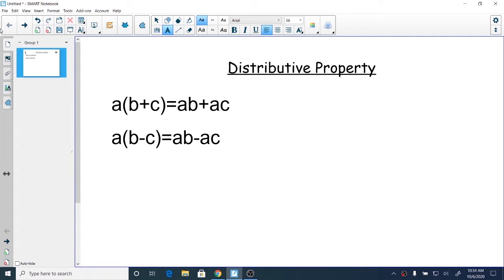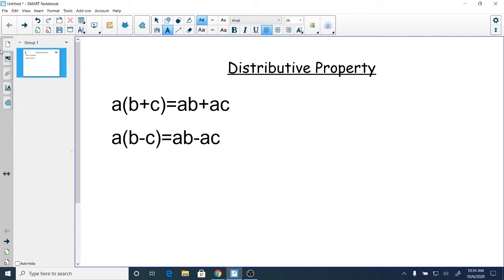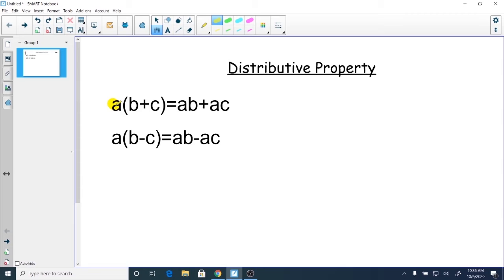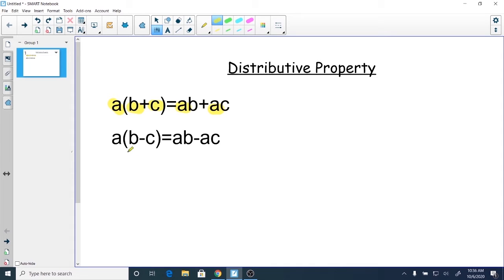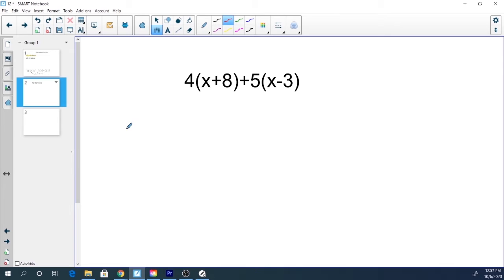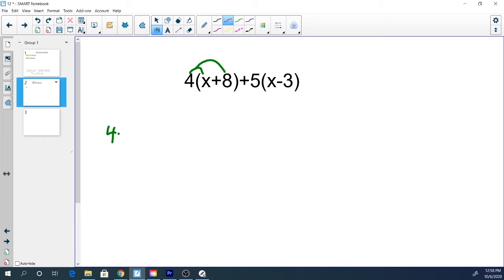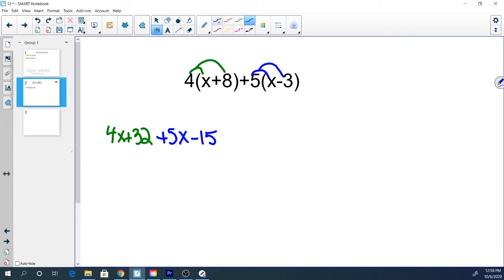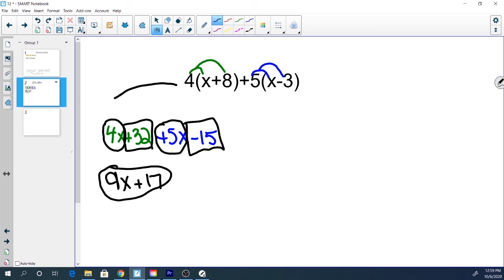The Distributive Property for Multiplication (Mr. Colt)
Mr. Colt dives into another math lesson on using the distributive property for multiplication.